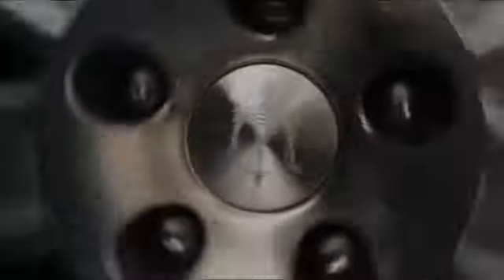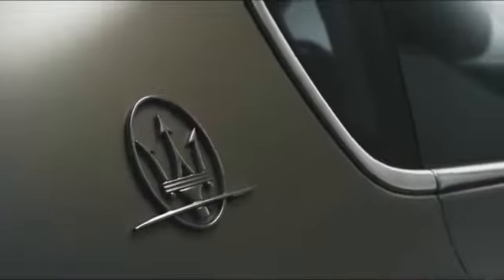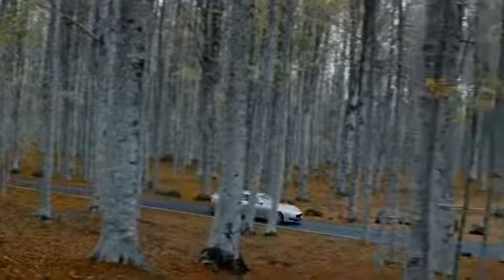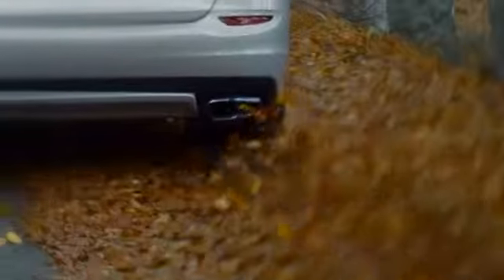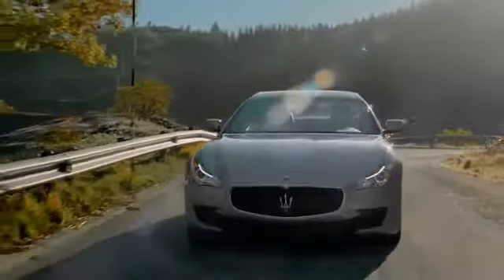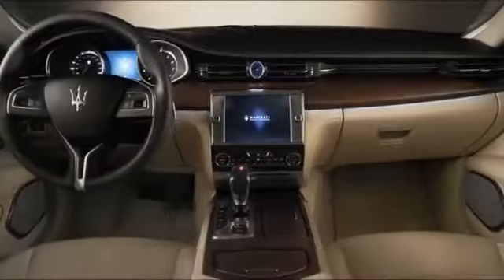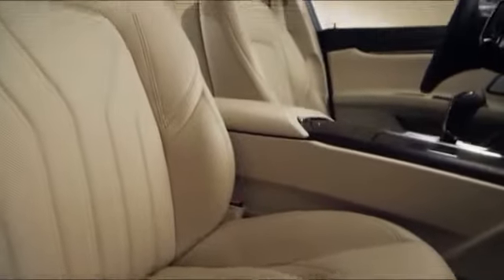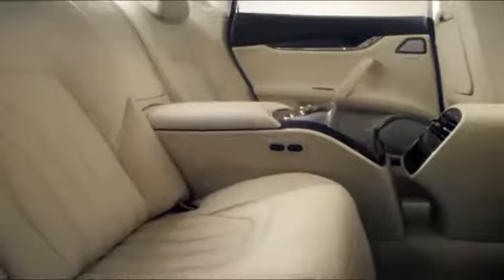MVP Features - 2014 Maserati Quattroporte GTS Los Angeles Calabasas CA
The Auto Gallery - Ferrari Maserati
24050 W. Ventura Blvd.
Los Angeles Calabasas CA, 91302
It's the Lifestyle